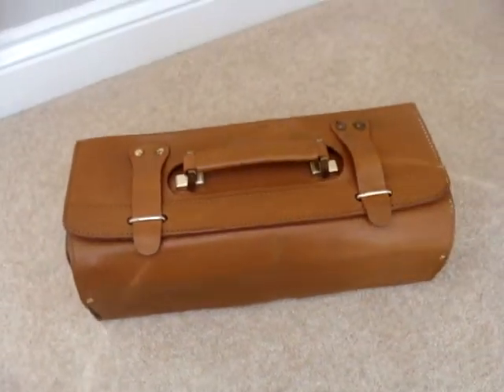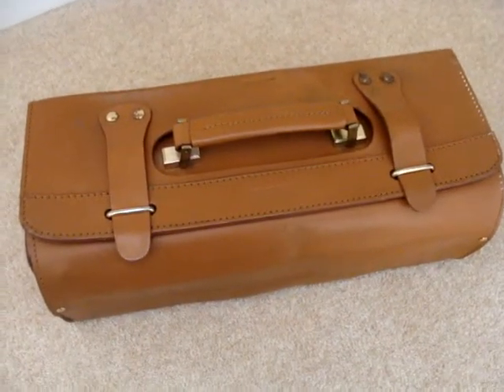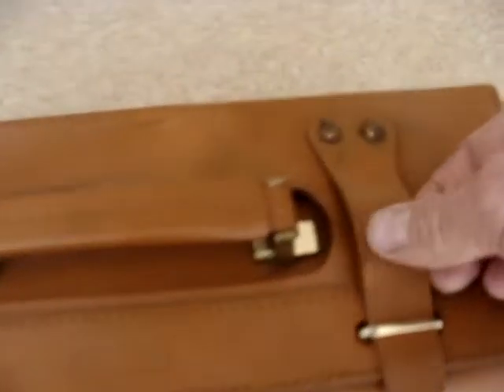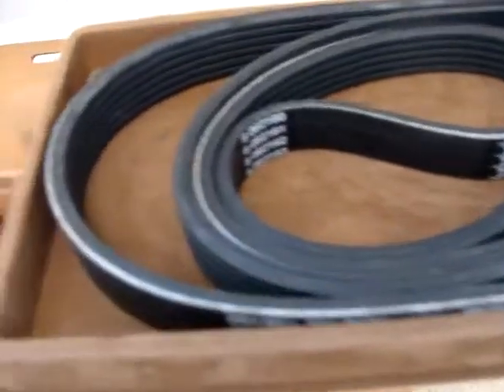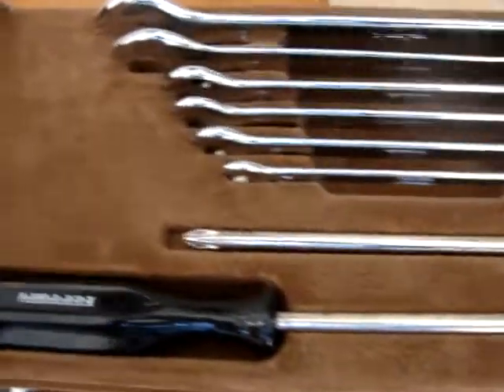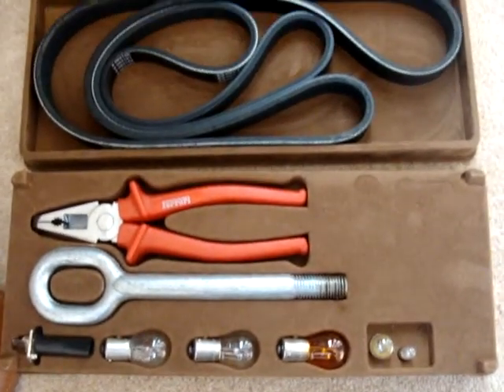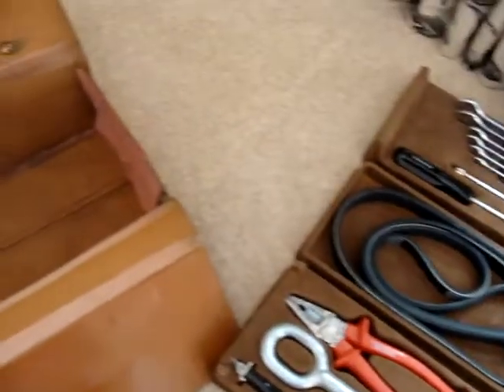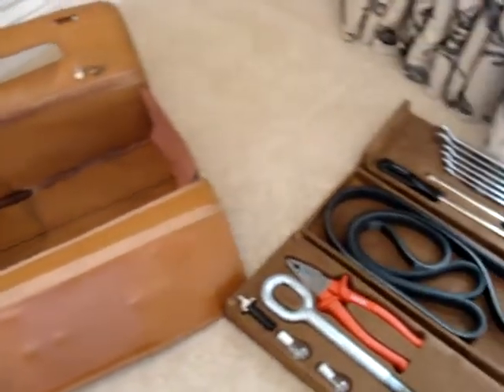Ferrari tool kit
A proper, authentic Ferrari tool kit - fully complete & intact, around 20 years old. Tools have never been used - no rust, no oxidation, case shows natural signs of ageing/wear, but nothing untoward. Now near-impossible to find anywhere world-wide. I am selling this Ferrari tool kit on eBay for £275 with postage options available world-wide.